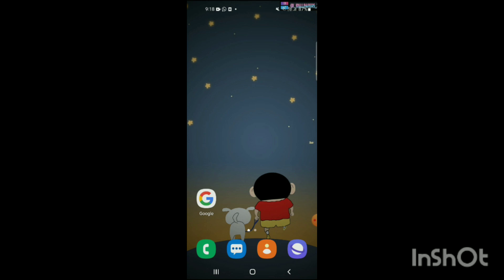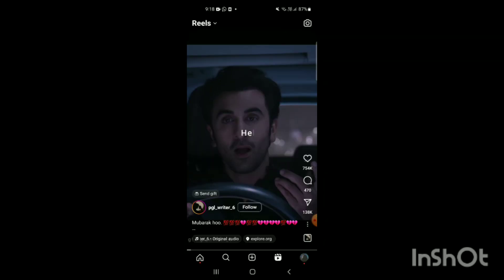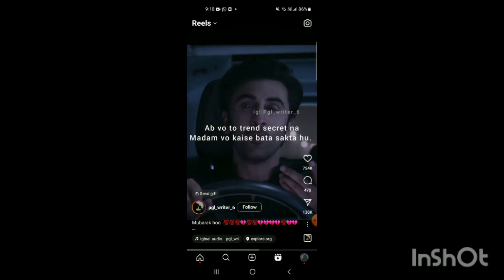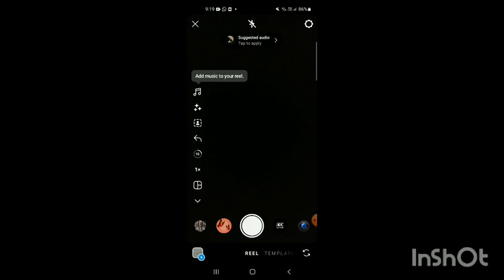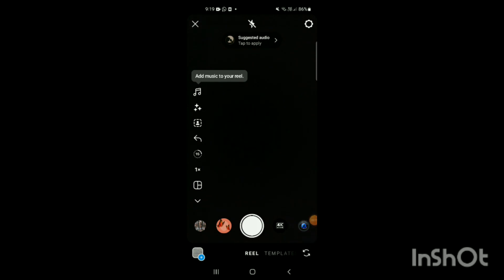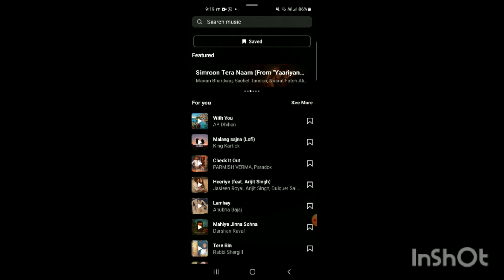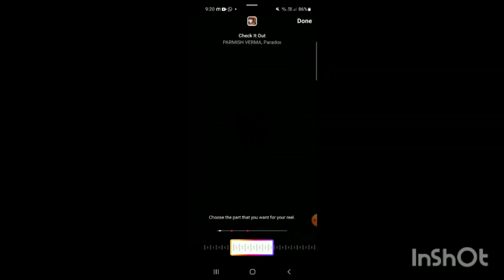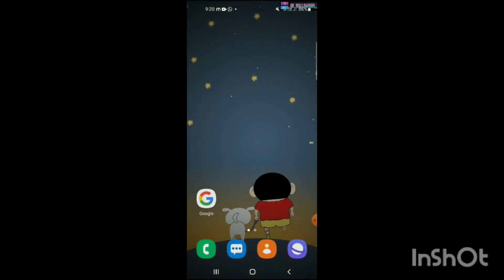How to trim music on Instagram reels - Full Guide 2023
As of my last update in January 2022, Instagram Reels allows you to choose a portion of a song to play alongside your video. Below are the general steps to trim or select a specific part of a music track on Instagram Reels:

1. **Open Instagram:**
   - Launch the Instagram app on your smartphone.

2. **Create a New Reel:**
   - Swipe right from the home screen to open the Instagram camera.
   - At the bottom, scroll to "Reels."

3. **Add Your Content:**
   - You can either record a video directly through Instagram by pressing and holding the capture button, or you can upload a video from your phone’s gallery by swiping up on the screen.

4. **Add Music:**
   - After you’ve recorded or uploaded your video, tap the music note icon to add music.
   - Search for the song you want and select it.

5. **Trim the Music:**
   - Once you select the song, you’ll see a waveform representing the track.
   - Drag the selection box along the waveform to choose the part of the song you want to use. You can listen to the selected part by pressing the play button.
   - The selected portion of the song will play along with your video in your Reel.

6. **Adjust Your Reel:**
   - You can further edit your Reel by adding effects, text, and stickers.

7. **Share Your Reel:**
   - Once you are satisfied with your Reel, proceed to the share screen by tapping the forward arrow.
   - Add a caption, hashtags, and choose where you want to share your Reel, then tap “Share.”

Remember that Instagram’s features and interfaces are subject to change, so the steps may vary slightly if the app has been updated after my last update.